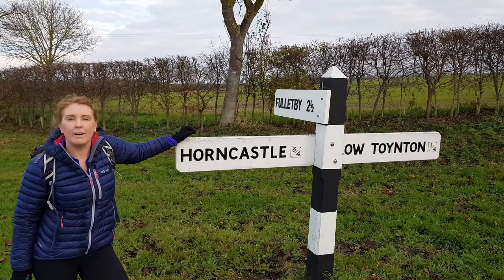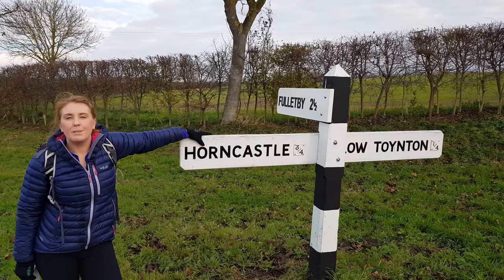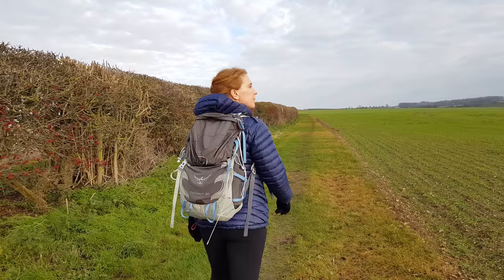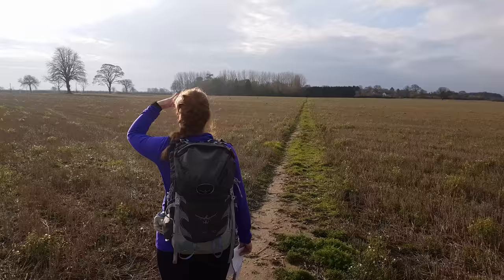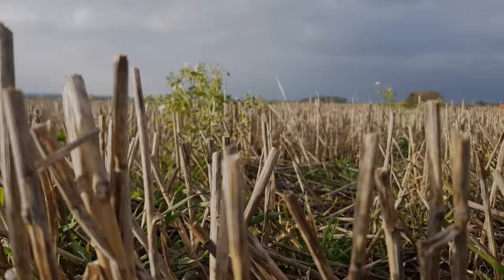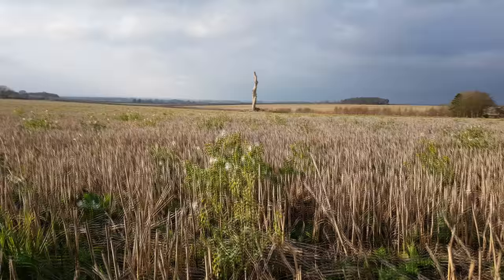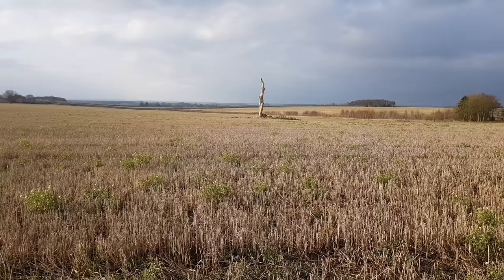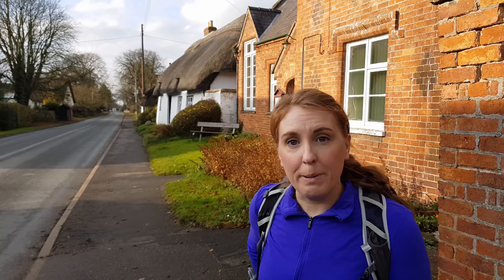Round Horncastle | 14 miles | Day Hike | Lincolnshire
We spent a chilly November Saturday walking the Round Horncastle circular route (14miles).

We stumbled upon this walk on the internet whilst looking for day walks in our local area.

Horncastle is an lovely little market town at the bottom of the Lincolnshire wolds. It is surrounded by beautiful countryside,  perfect for a great day out walking.

This video was filmed and edited on a Samsung Note 8. I also used the DJI osmo mobile 2 to help stabilise everything.